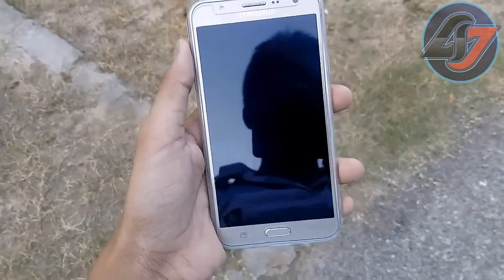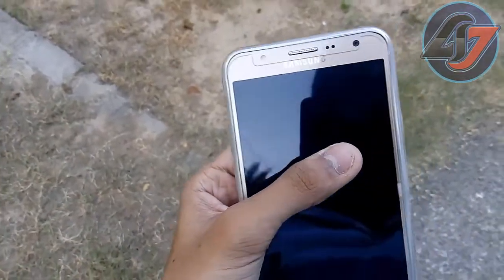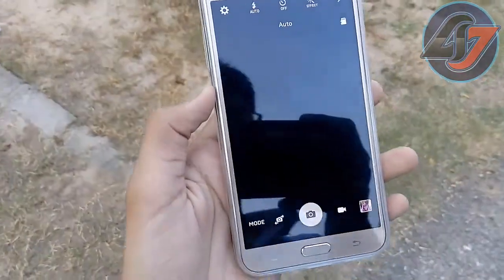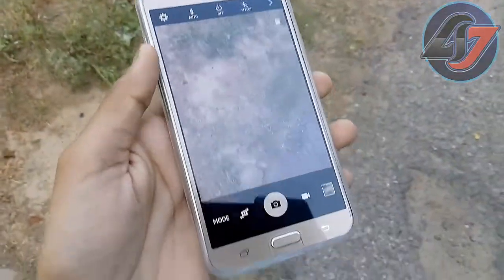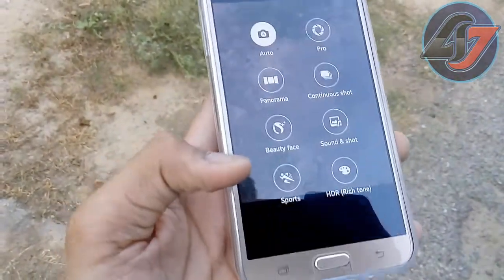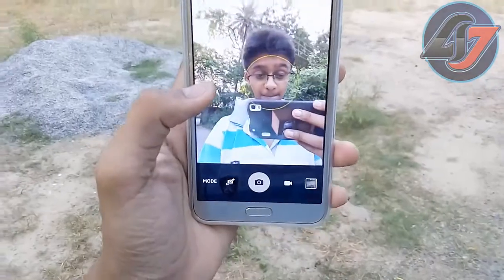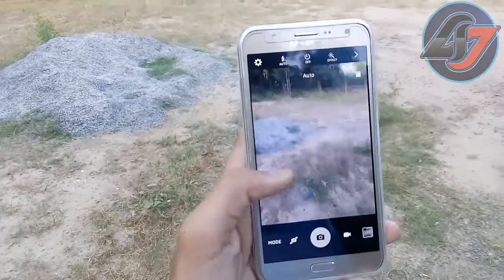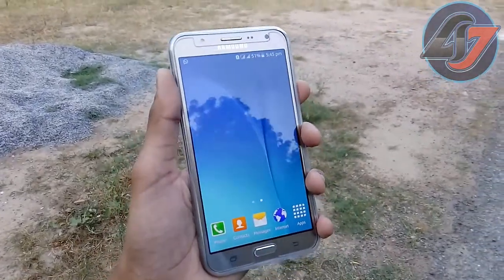Samsung Galaxy J7 Camera Review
Full Review of Font & Back Camera Review of Samsung Galaxy J7